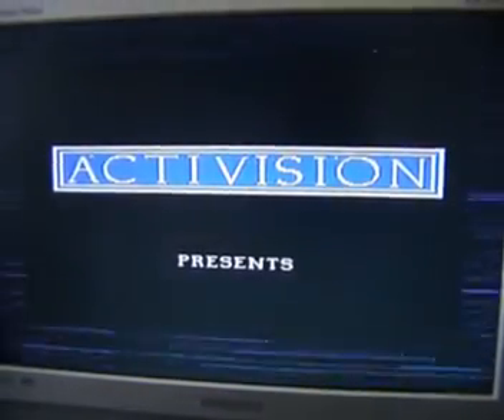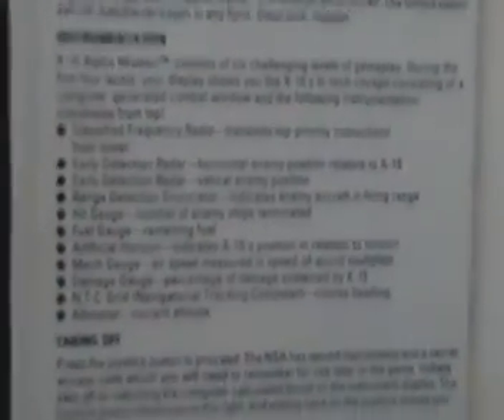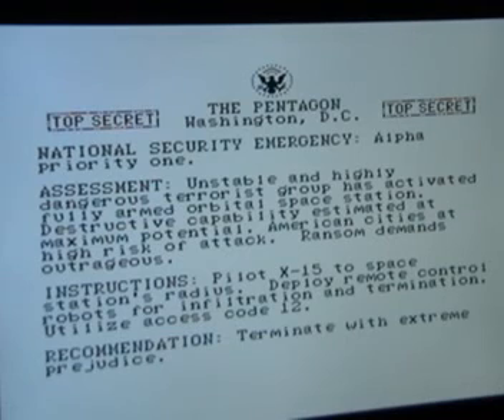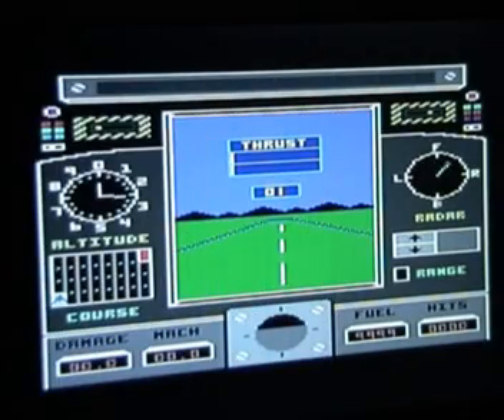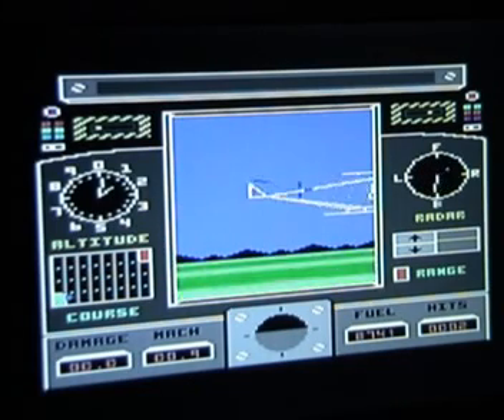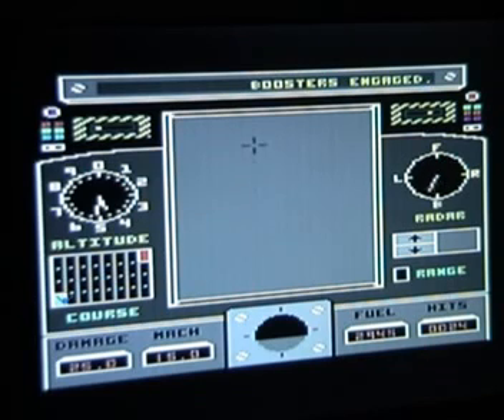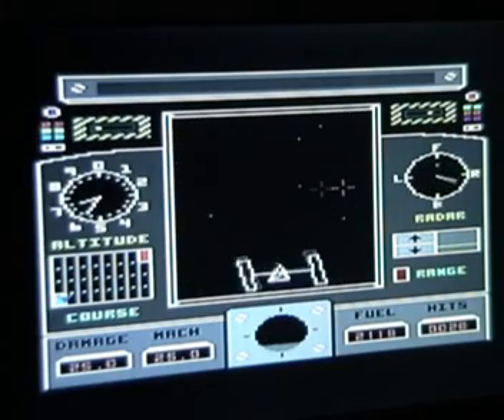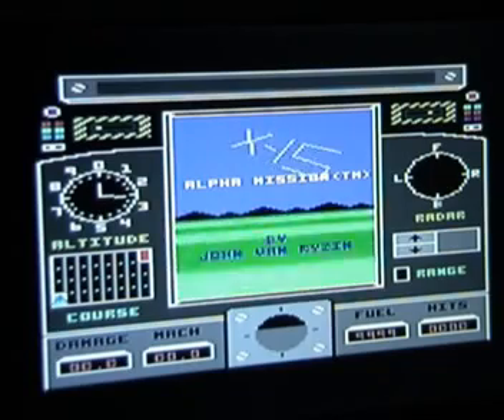Mastertronic Chronicles - X-15 Alpha Mission (1988) Game Review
Mastertronic Chronicles is my blog wherein I document my ongoing collection of Mastertronic budget games for the Commodore 64. This video is my game review of X-15 Alpha Mission, released in 1988.